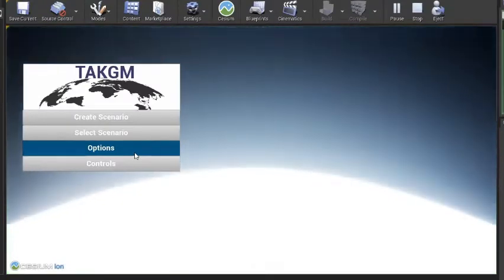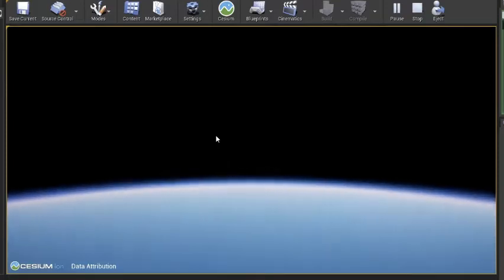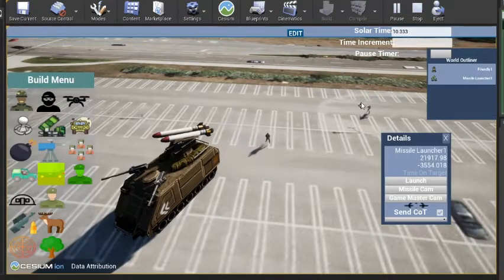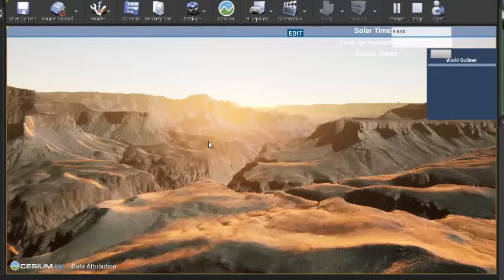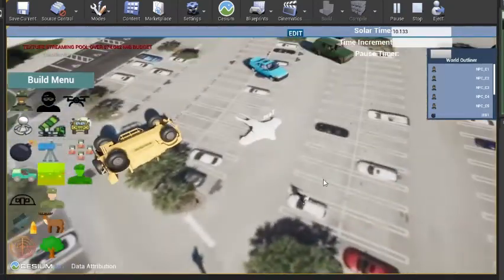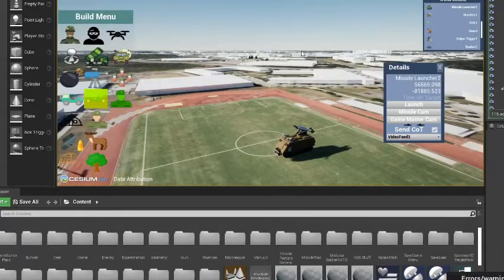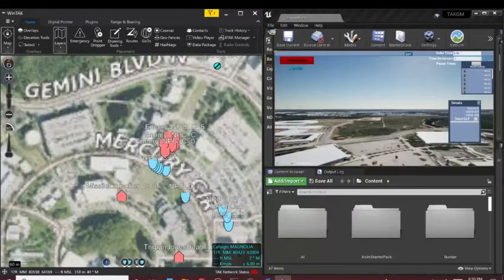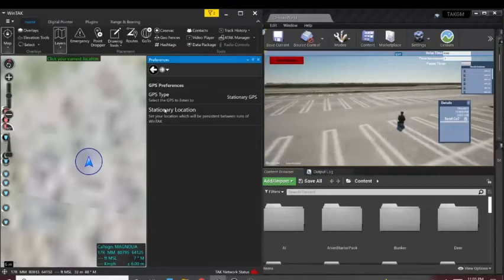TAKGM - Tech Demo 2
TAKGM was my senior design project for the University of Central Florida. As a result of my graduation next month, you will no longer see content related to this product from me or ever again on this channel.

This second and final tech demo covers most of the functionality of TAKGM, with a few minor things such as alerting real players out in the field being left out due to not having an effective way to demonstrate them without a true simulation taking place.

Here is a link to the Github repository if you would like to try TAKGM out for yourself, or extend on the product further by coding up new actors or behaviors or interactions with TAK products because I have designed TAKGM to be an open-source product:

The owner of this product is now Alan Clarke, who works with DARPA and the DHS.

Thank you again for your interest in this product, and I hope you will stick around to see what else I develop in the future on this channel. My next project will be a video game developed in Unreal Engine, so expect details in the next few months.